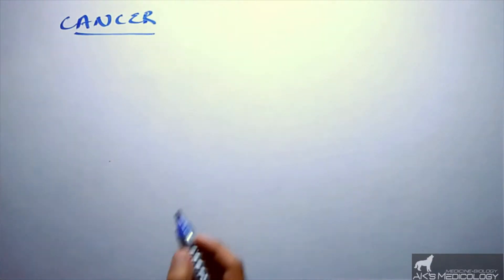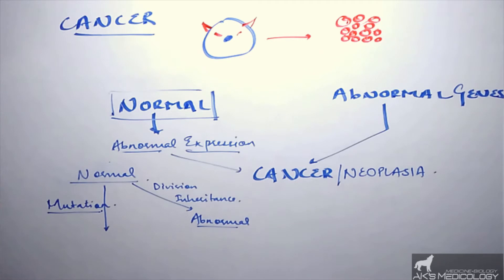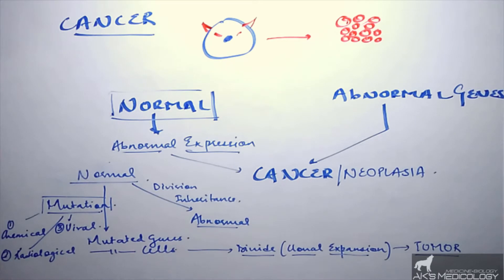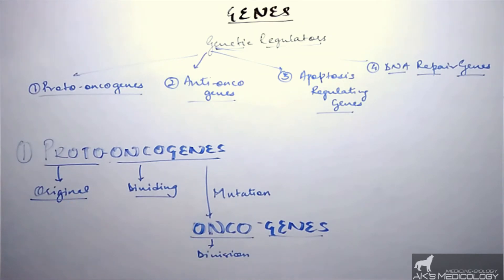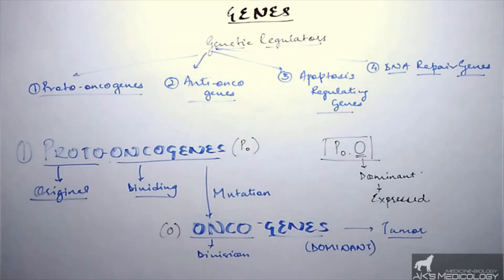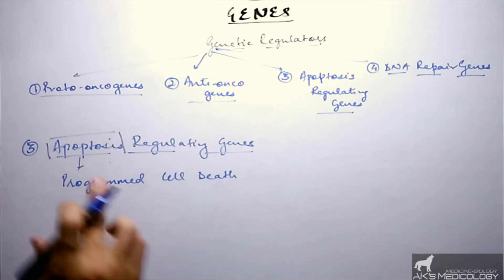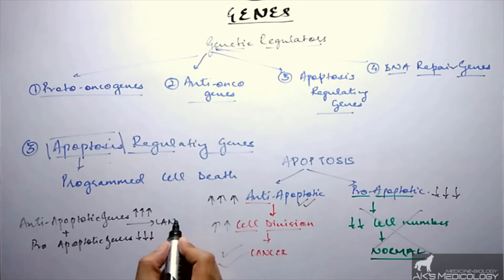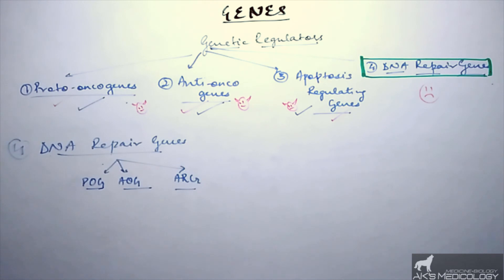Genetics of Cancer/Neoplasia | AK's Medicology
Genetics behind the mechanism of cancer simplified :)
Understand the PATHOLOGY of genetics of neoplasia/cancer for MBBS/BDS 2nd Proff.